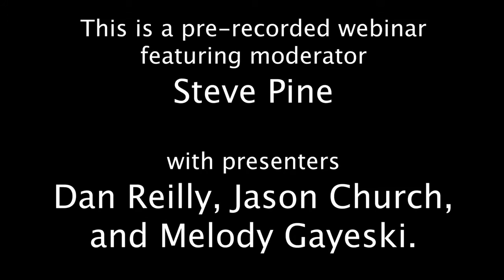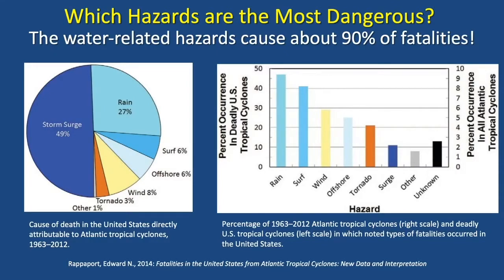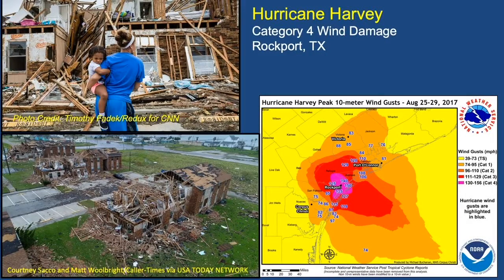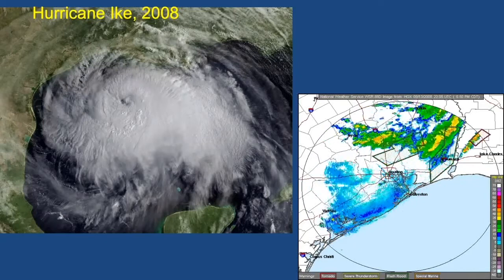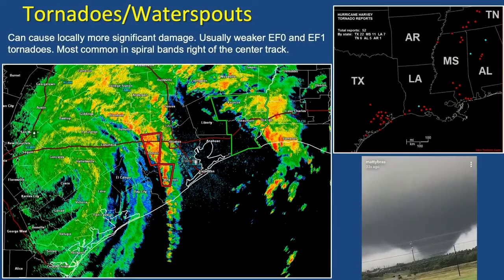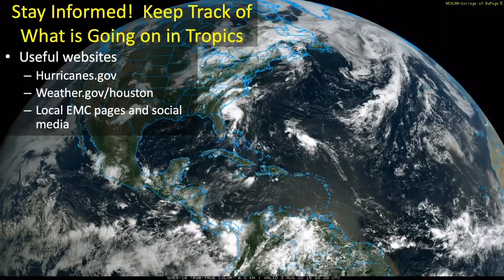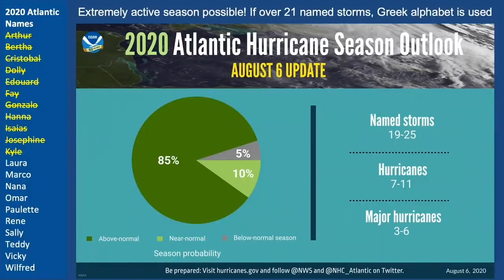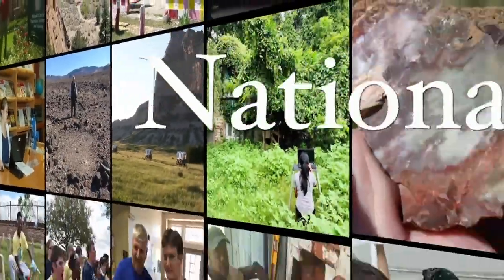2020 Hurricane Season Preparations for Cultural Institutions Webinar - Part 1